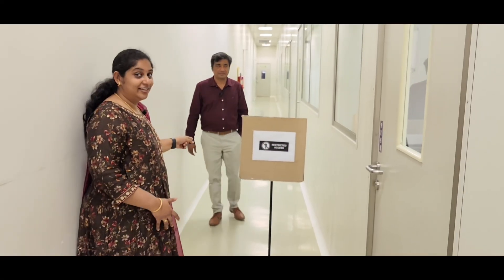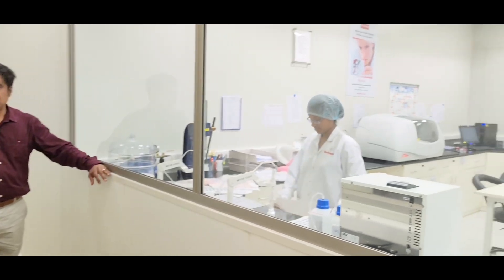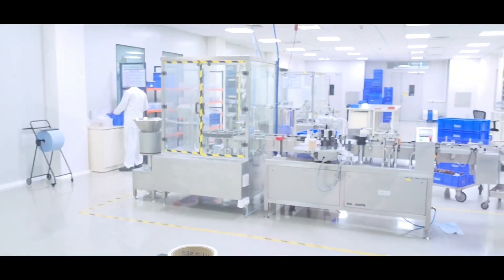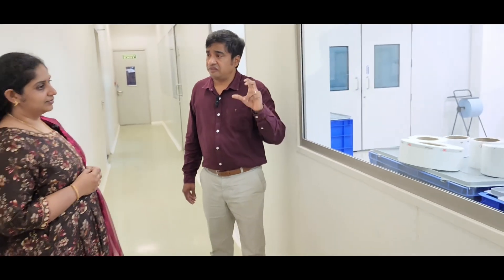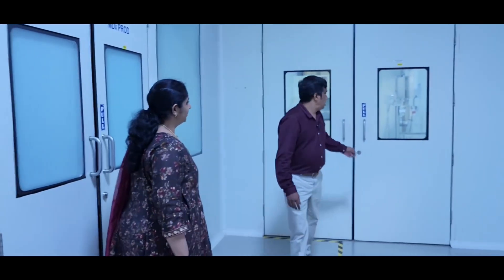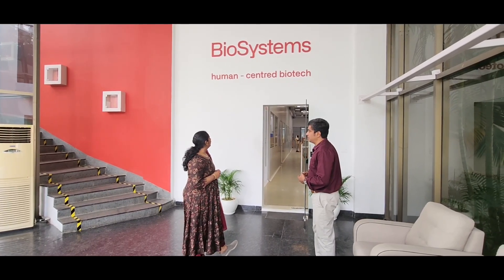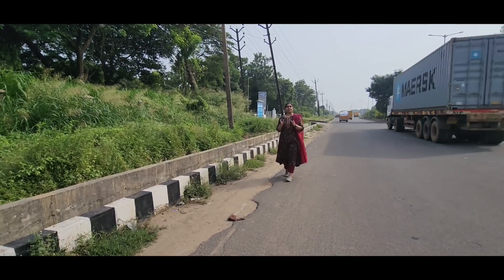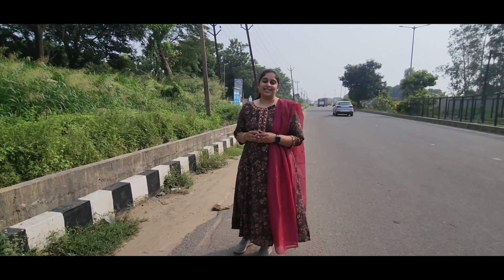PLANT Tour | Part 3| Dr.LC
Explore the innovative world of Biosystems, a pioneer brand in biochemistry. Over the last six years, their state-of-the-art reagent production unit in Chennai, their second manufacturing facility after Spain, has been delivering world-class quality products for Indian customers. Boasting a first unit in Spain, Biosystems combines top-notch reagents, skilled manpower, and a world-class facility, ensuring export-quality solutions that redefine excellence in the field of biochemistry. Join us on this journey of scientific advancement in our YouTube video as we delve into the intricacies of Biosystems' cutting-edge contributions to the industry.

Blood test consultancy : whatsapp message: 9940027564

Our Blood test Consultancy guide with utmost professionalism those interested in setting up diagnostic centres/ labs/ R & D labs across the globe with our strong team of business professionals , dedicated project personnels and expert guidance from pioneers in the field of healthcare business.
We give project consultancy services as well as individual healthcare business requirements services which are machines, instruments,  designing,  marketing, upgradation for a lab etc.
You can avail exclusive one on one consultation with Dr.Lalitha Chenthil by sending an email to ; you will be reverted back to the details.